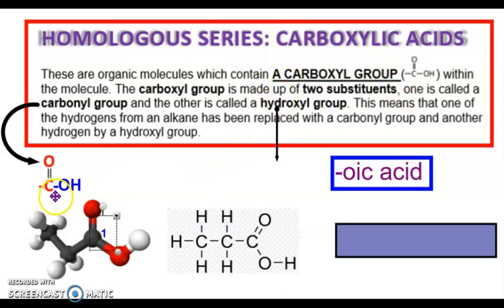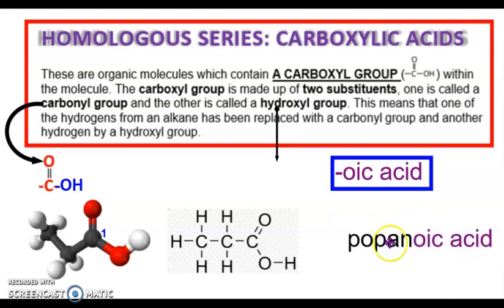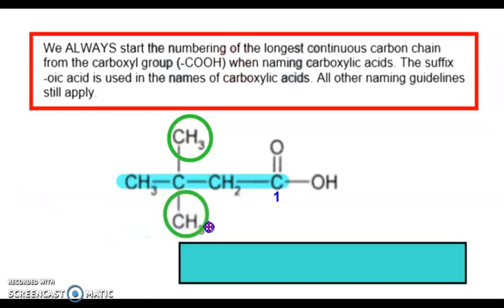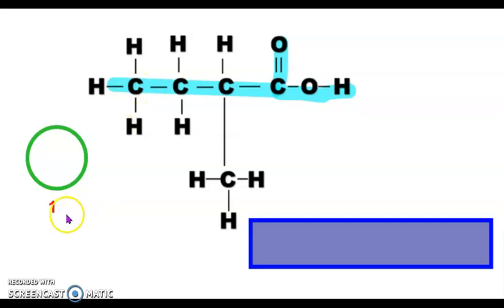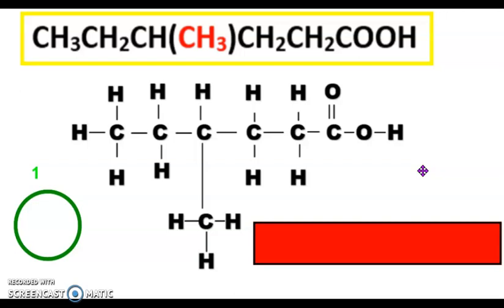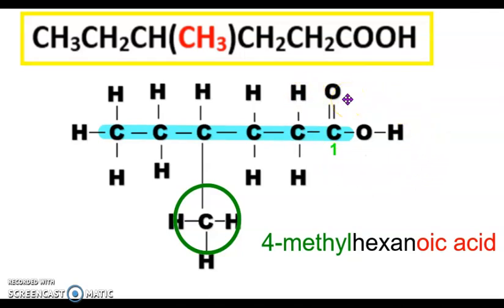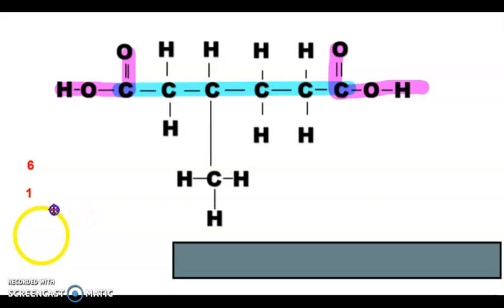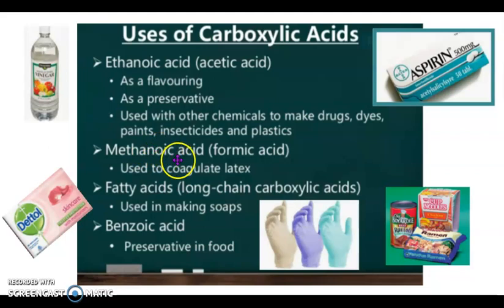Homologous Series Carboxylic Acids